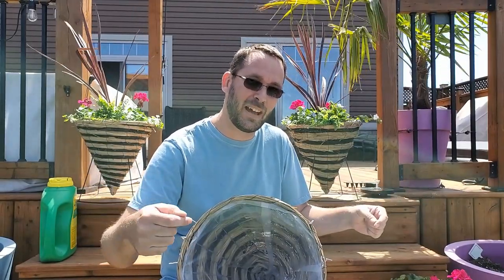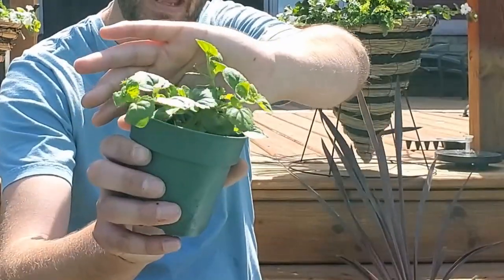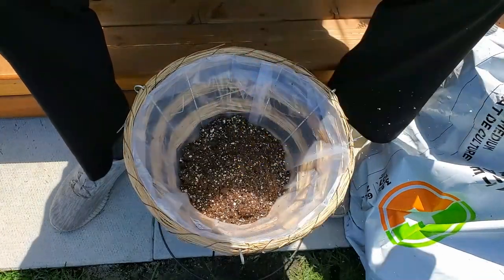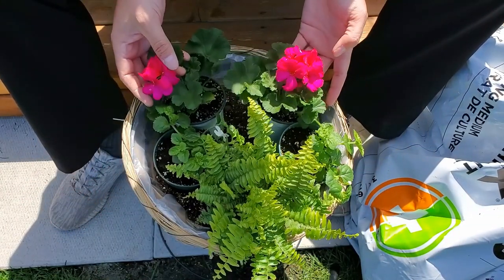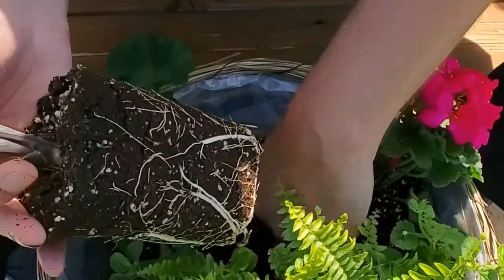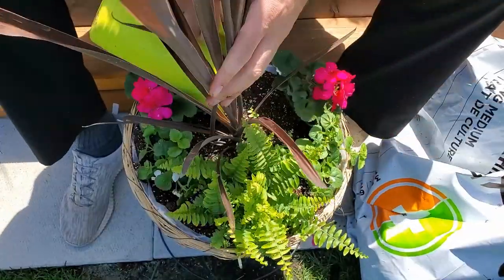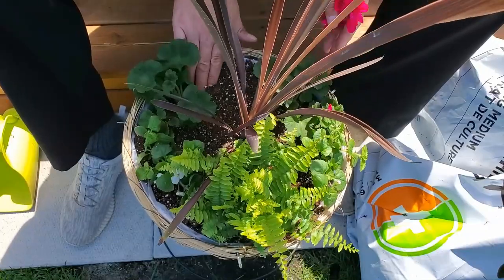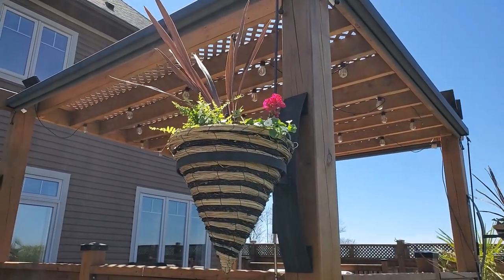Planting a Basic Hanging Planter for Sun